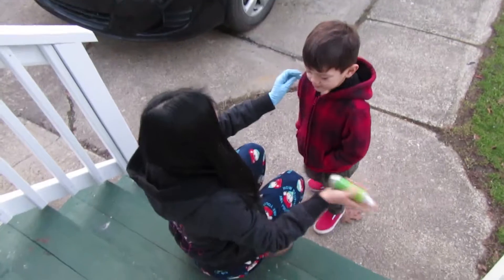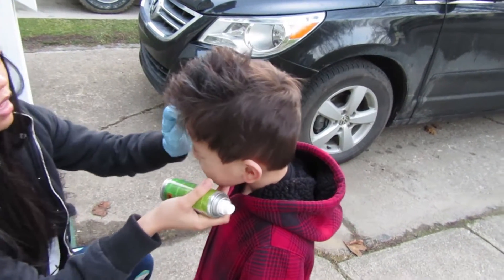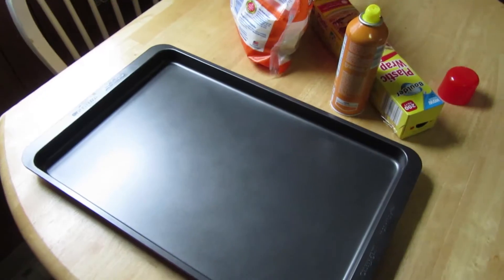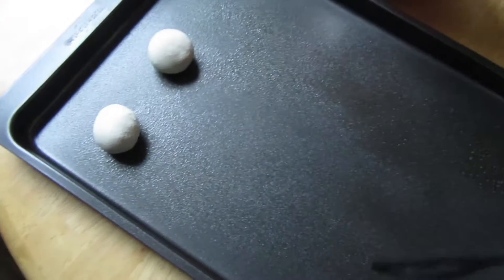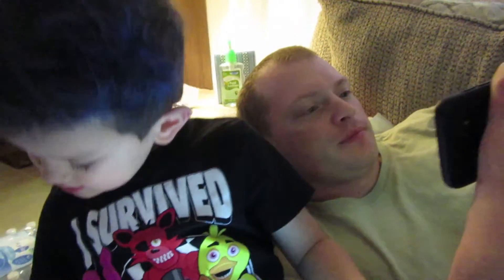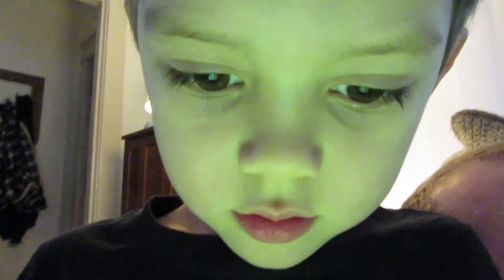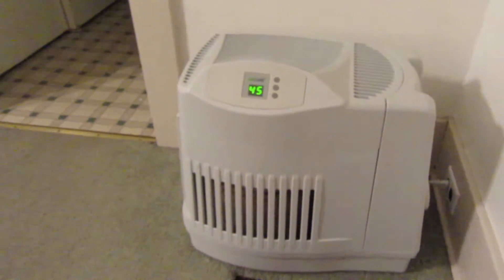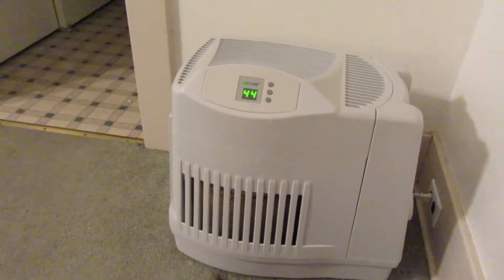#22 Crazy Hair Day + Maga Mata ni Mommy (Tagalog English) | FATIMA Daily Vlogs